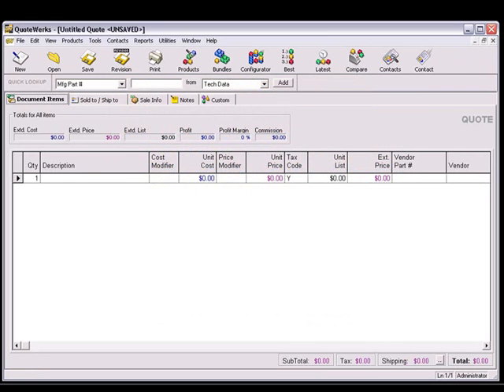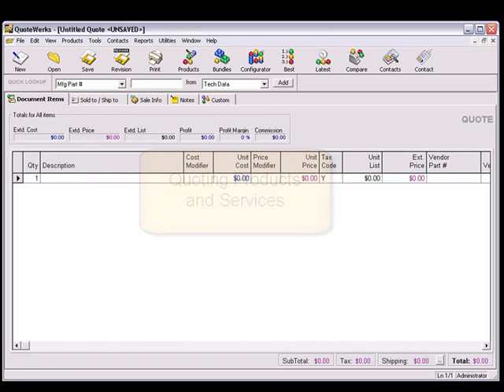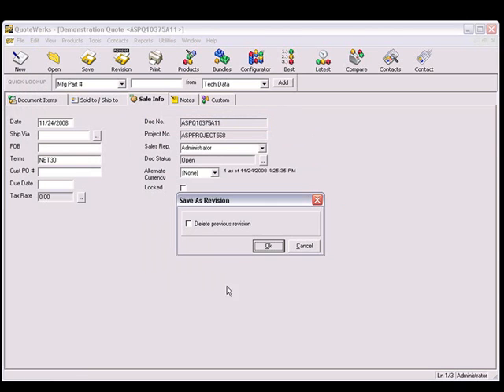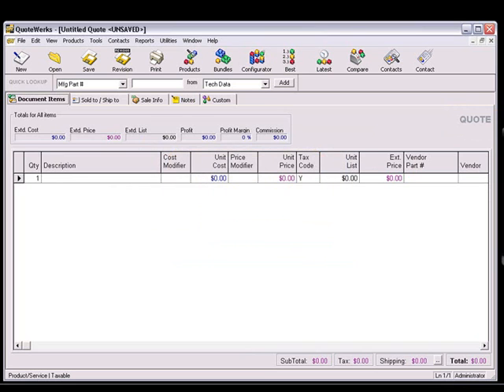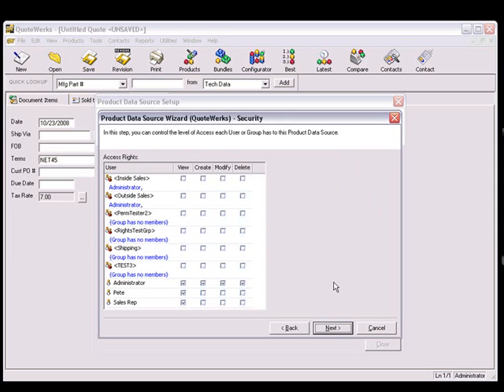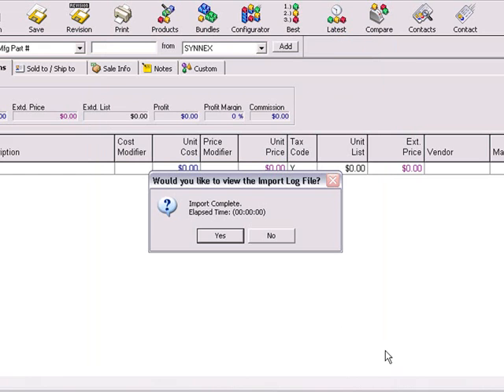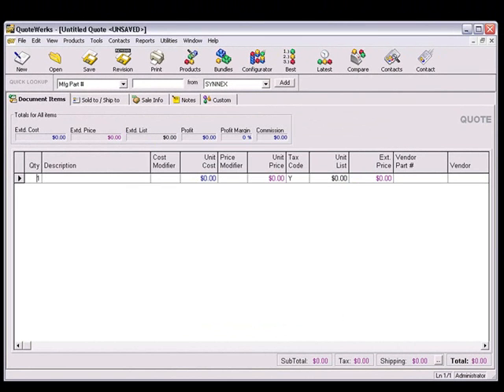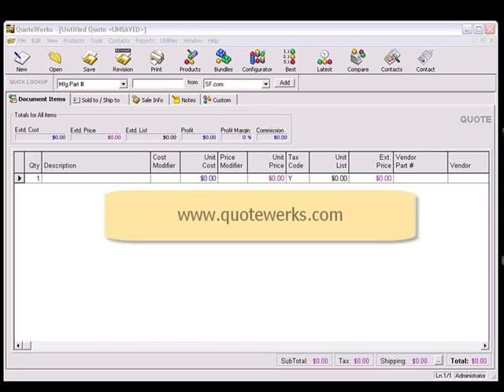QuoteWerks Product Overview Video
This 35 minute QuoteWerks video covers the core QuoteWerks features.

•Quoting products and services
•Quote Sheet features
•Saving quotes
•Converting quotes to orders
•Printing quotes
•Customization
•Creating product lists
•Professional Edition features
•Accounting link features
•Advanced features